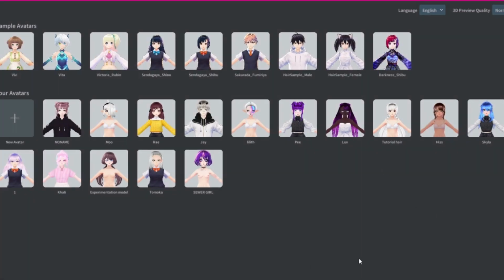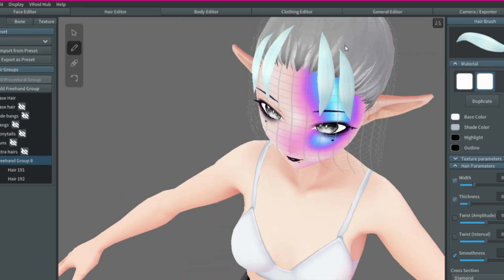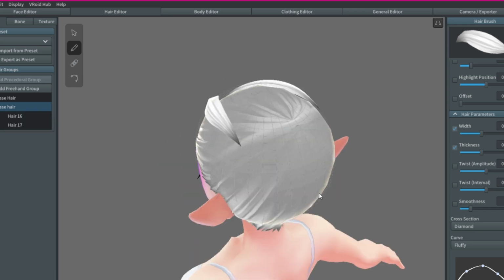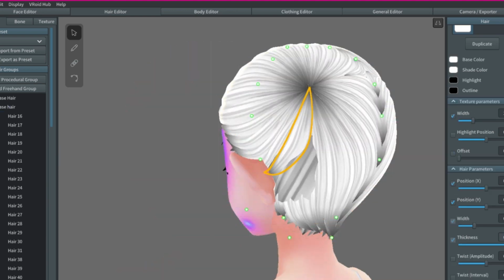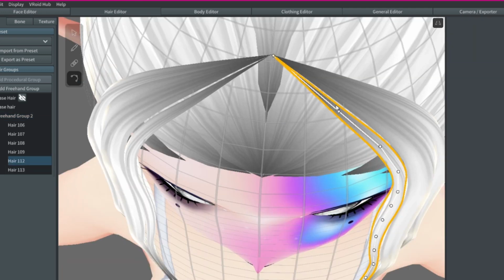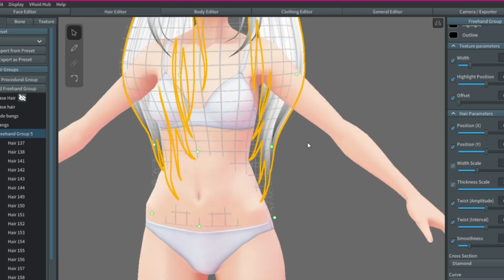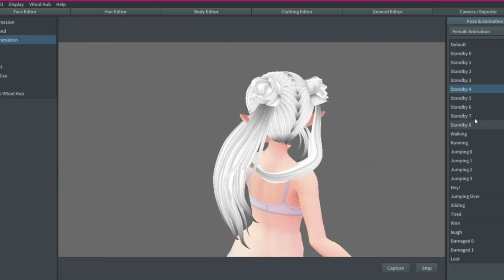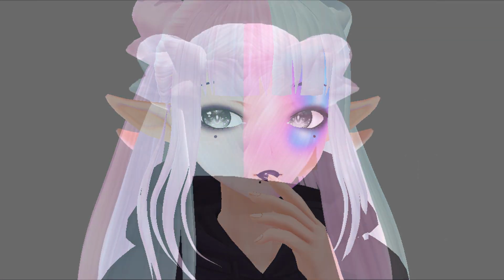VROID - how to make hair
❥ OPEN ME! // 開いて！

❥ SOCIAL MEDIA // ソーシャルメディア

YOUTUBE // (you’re here you egg)
DEVIANTART //

❥ MUSIC // 音楽

❥ L'incides - Blind
❥ Prima - June Gloom
❥ Dark Cat - Crazy Milk
❥ Kudasai - Dream Of Her